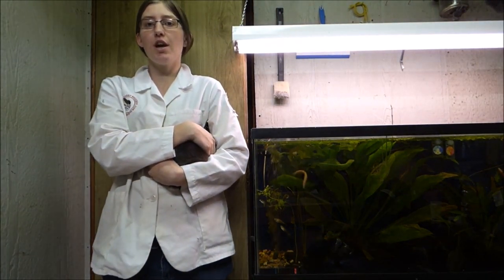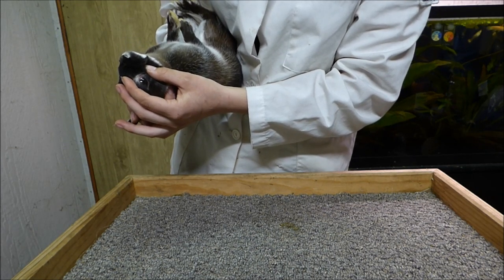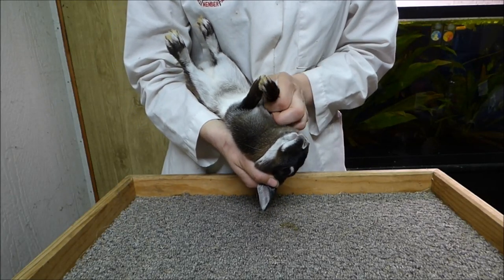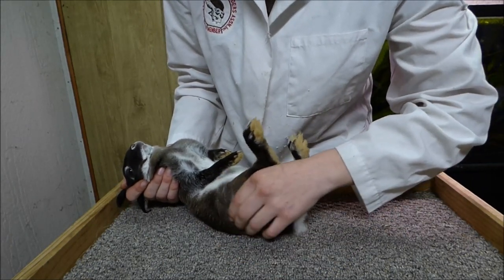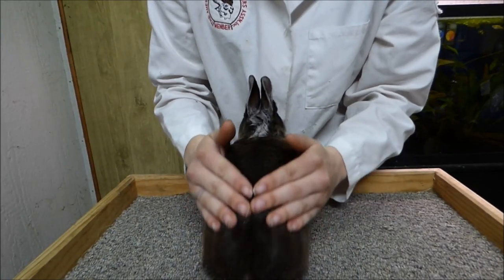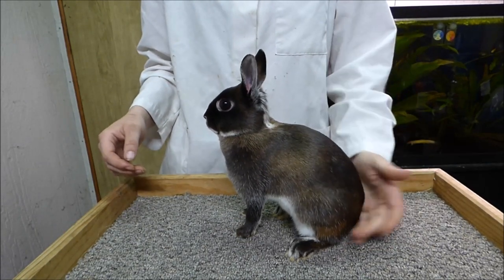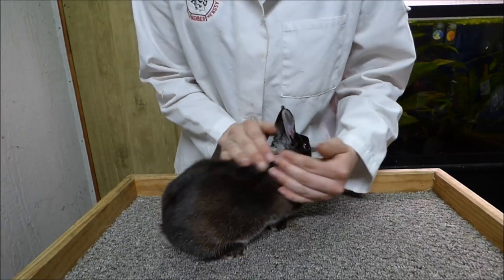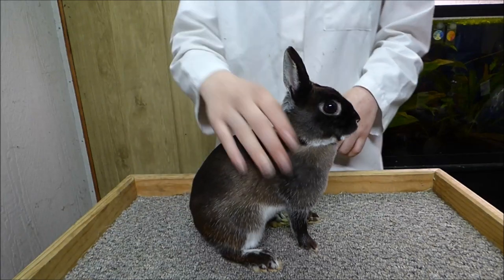Advanced Rabbit Showmanship 2020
This is what I would consider a winning showmanship routine for intermediates and senior showman. Remember, anything can be added or changed to fit your routine, as long as the requirements on the score card are met.